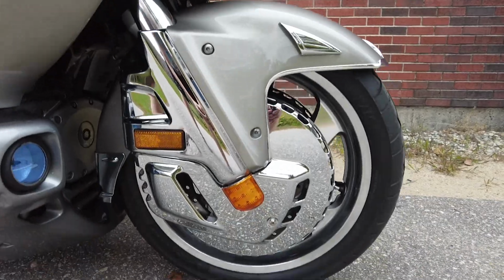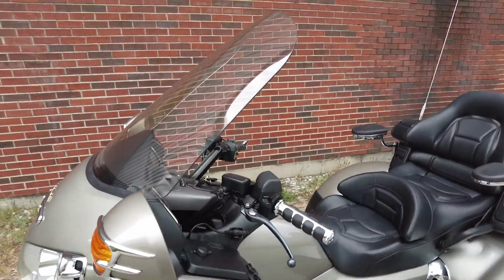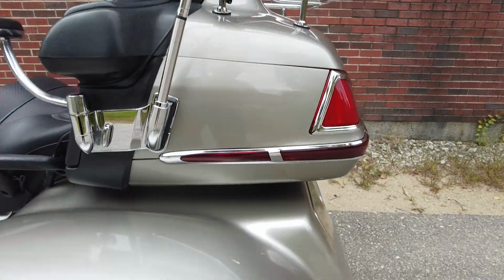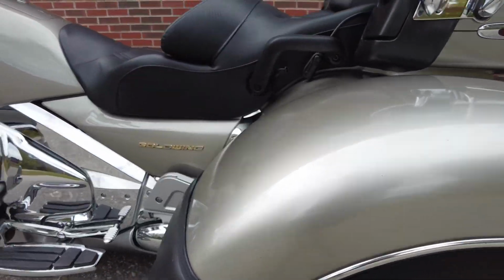2003 HONDA GL1800 GOLDWING 1800 W/TRIKE KIT - National Powersports Distributors